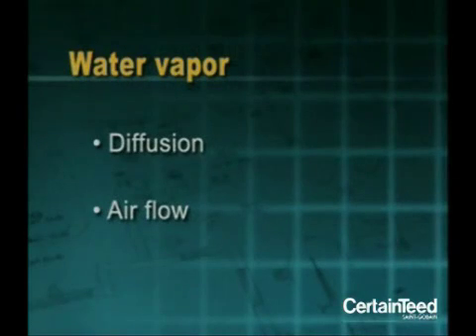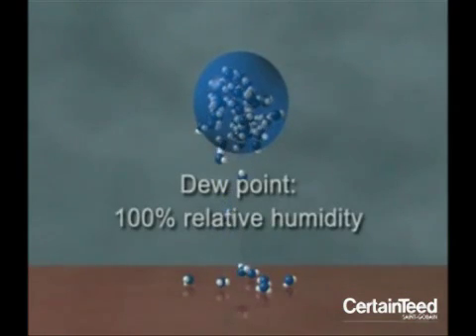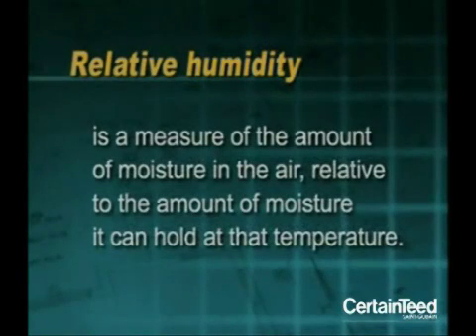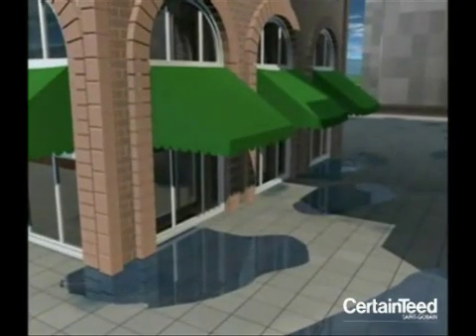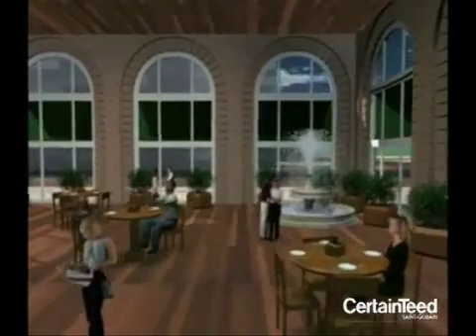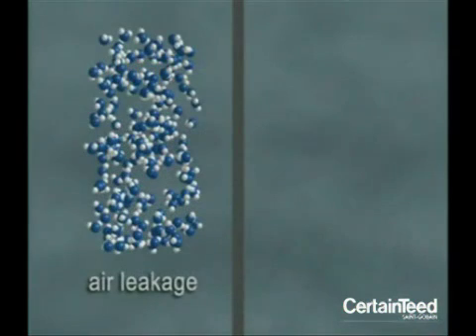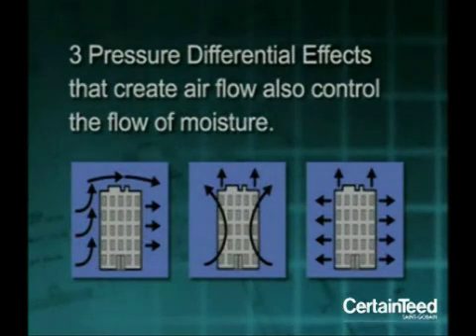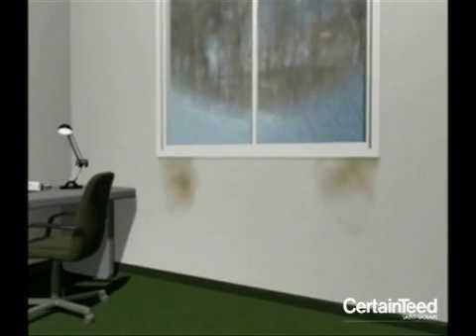Animation - How Moisture Flows Through the Air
How air flow affects the flow of moisture in a building.